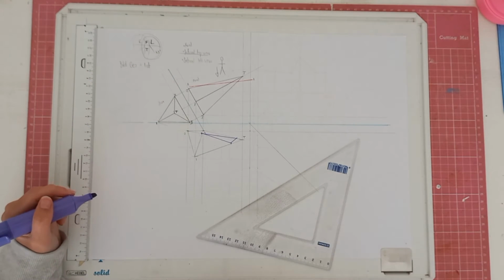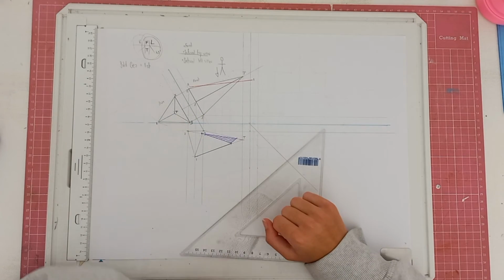Solid Geometry Grade 10 (Sectioned Example)